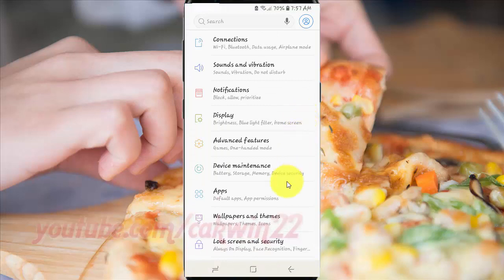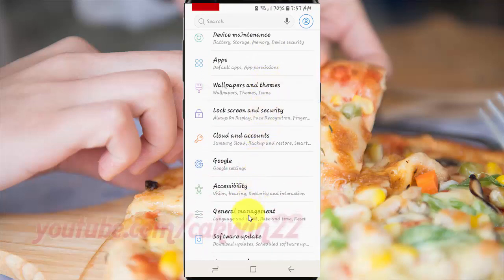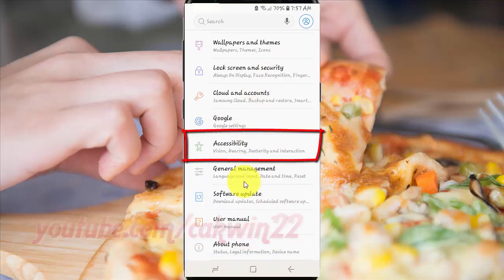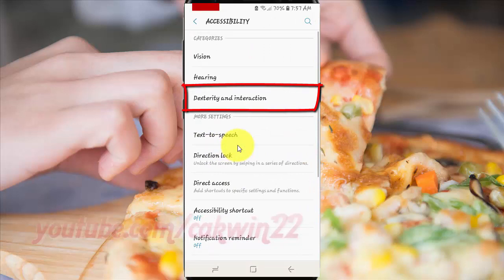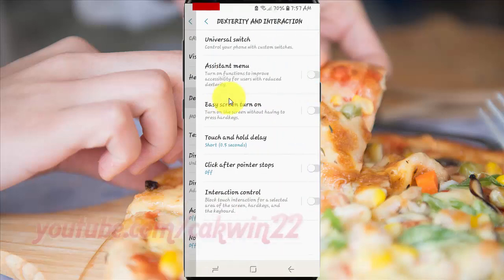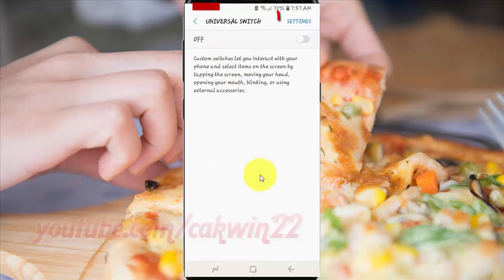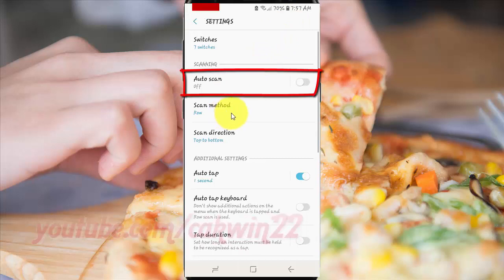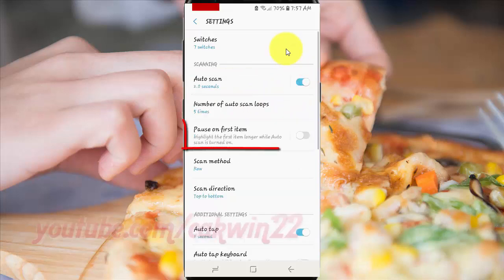Samsung Galaxy S9 : How to Enable or Disable Pause on first item Universal switch (Android Oreo)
This video show How to Enable or Disable Pause on first item Universal switch in Samsung Galaxy S9 or S9+.  In this tutorial I use Samsung Galaxy S9 SM-G960FD Duos International version with Android 8.0 (Oreo).